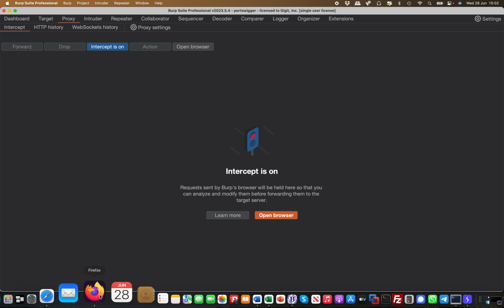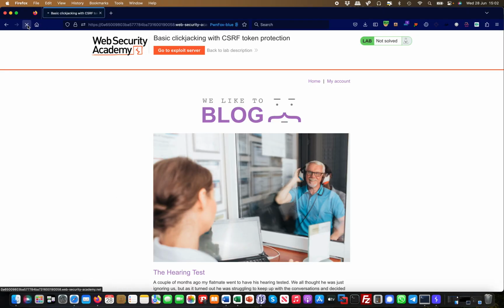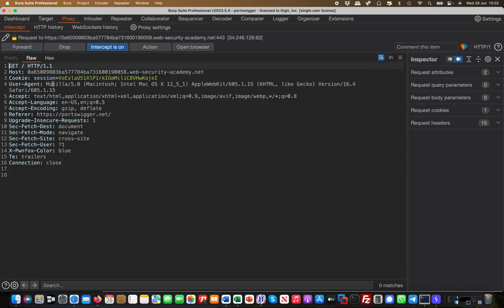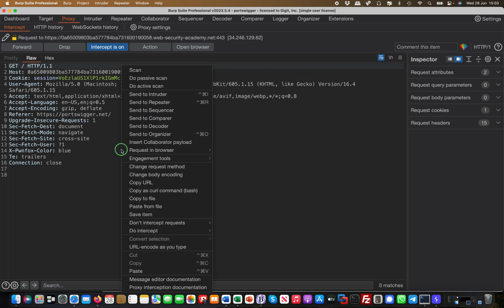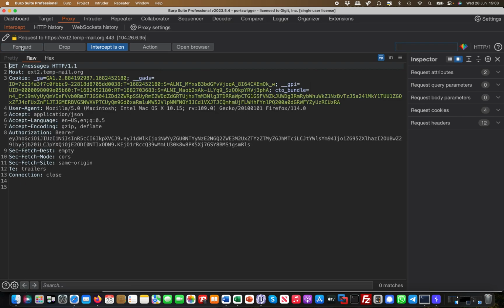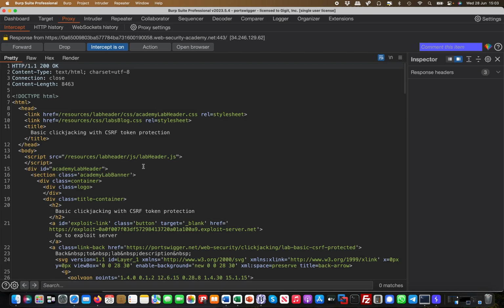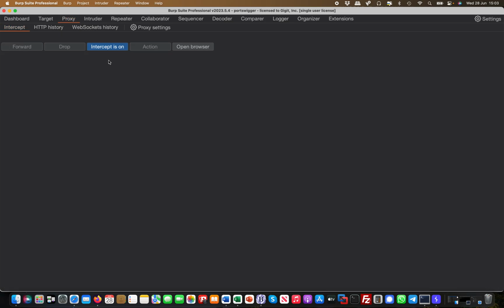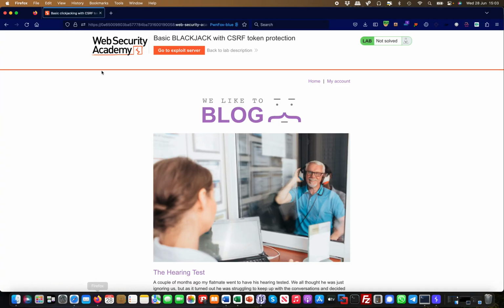Burp Suite Tips and Tricks - server response interception - Day 4